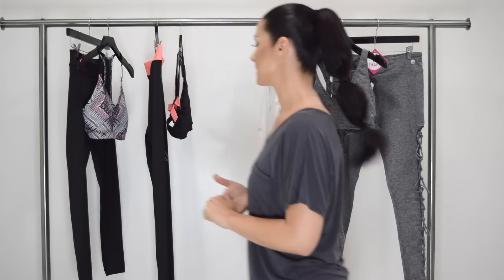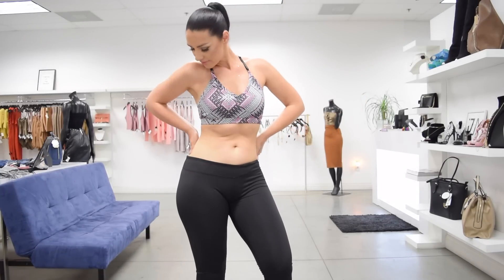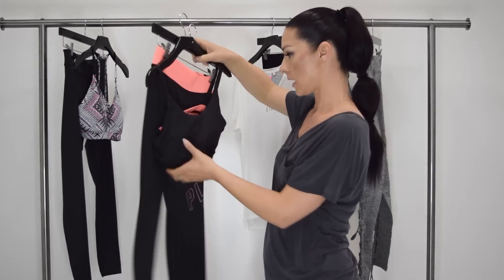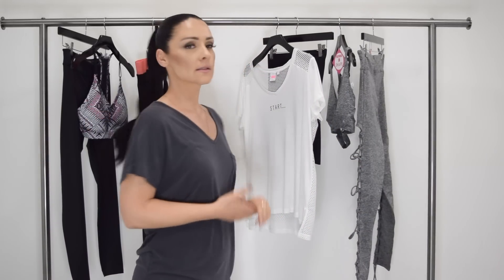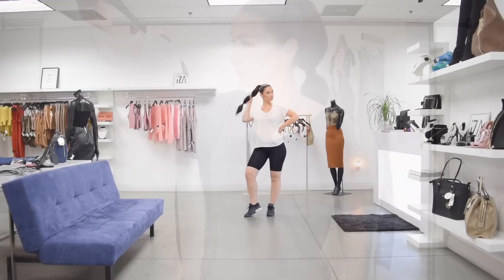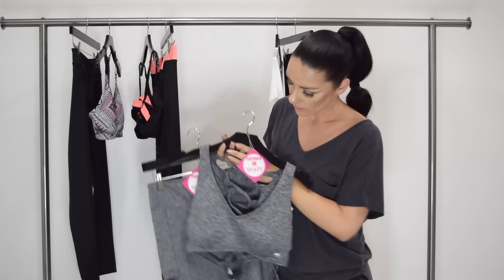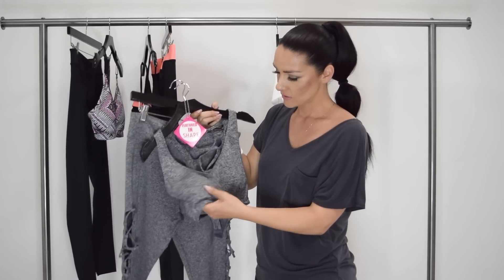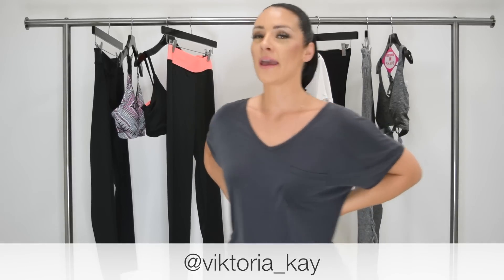Workout Clothes Try-on with Viktoria Kay | Iza Apparel | Iza.LA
On today's try-on watch as Viktoria Kay tries on her favorite workout clothes from our shop like our lace-up leggings with matching top that was featured in Shape Magazine.